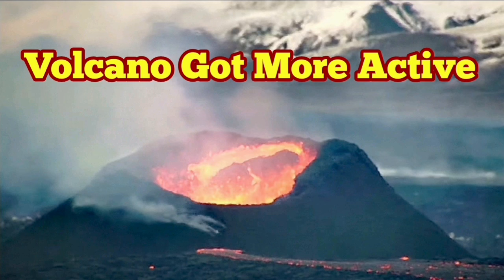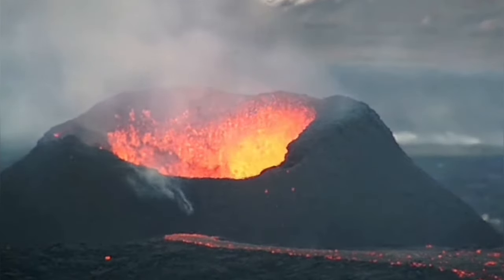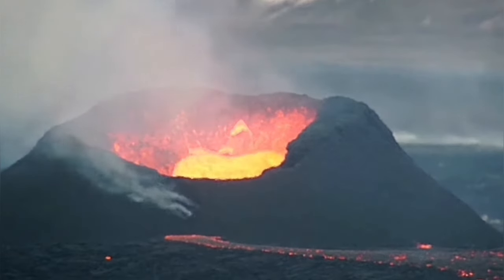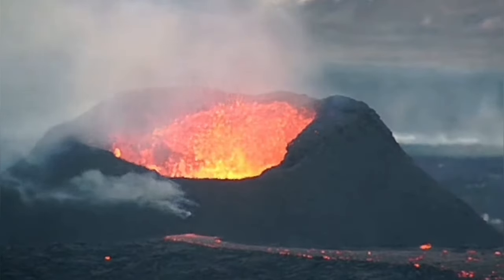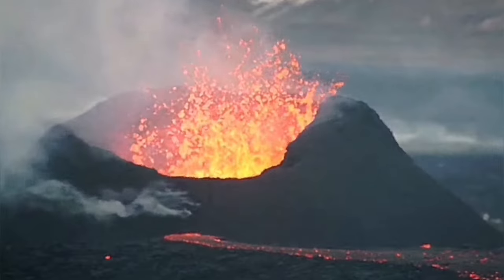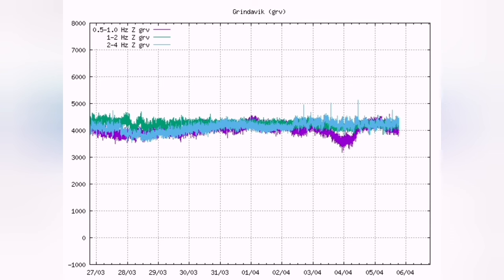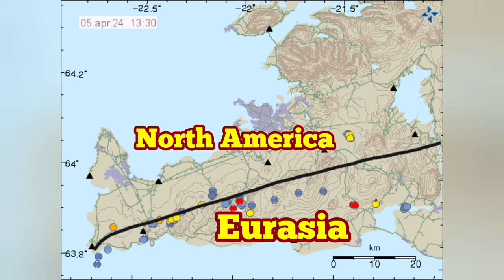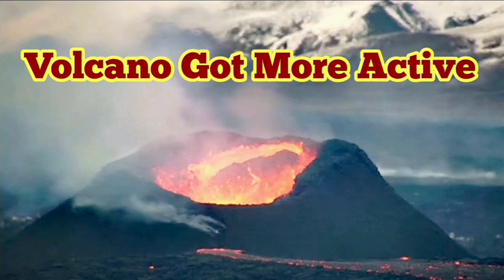Iceland Volcano Suddenly Appears More Active, Sundhnúka Crater Eruption